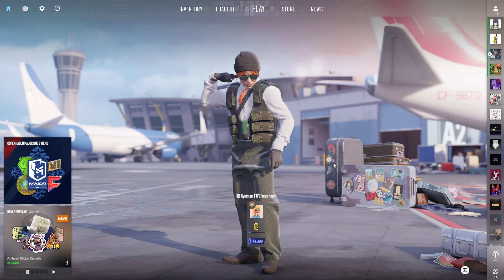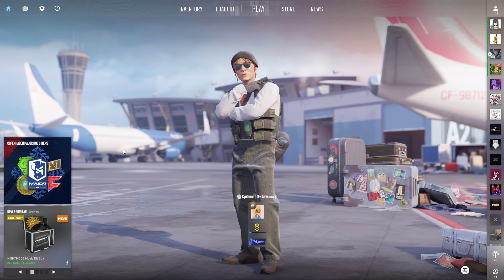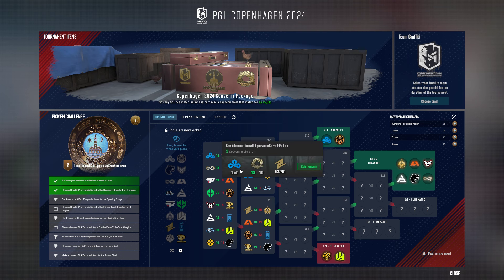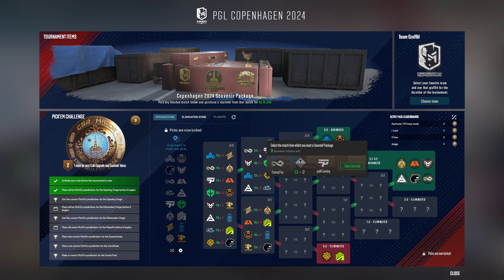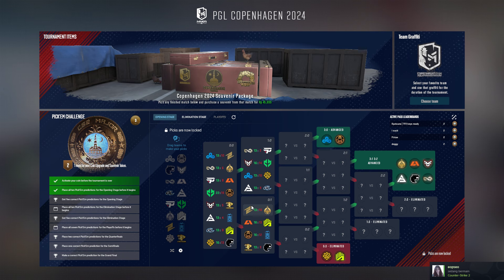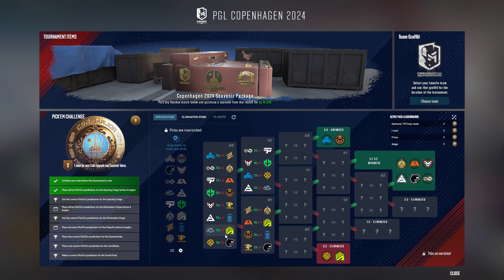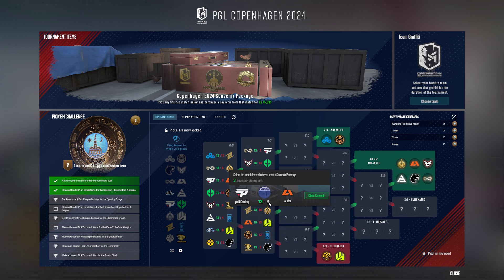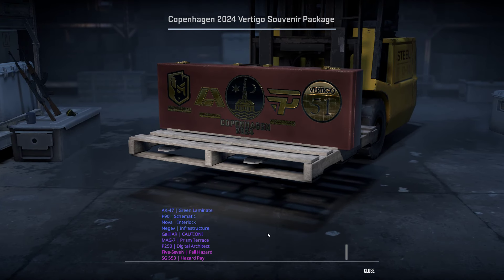[CS2/EN] How to Claim Souvenir Package PGL Copenhagen 2024 in game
You need claim this via game only.